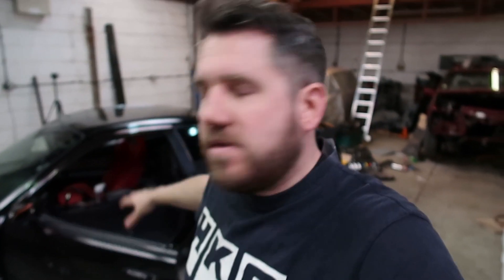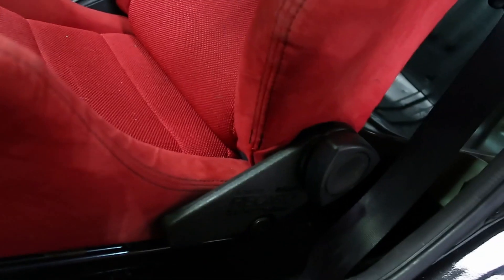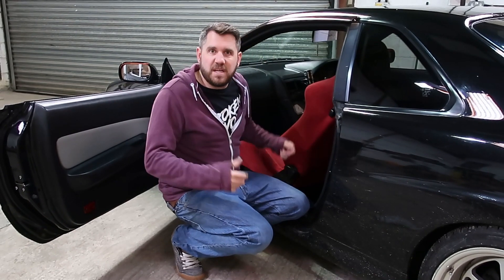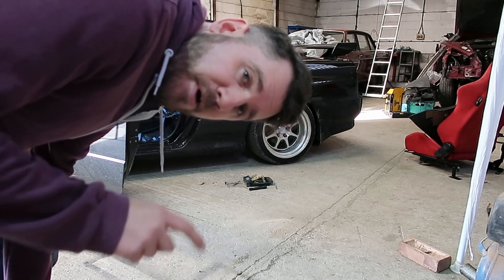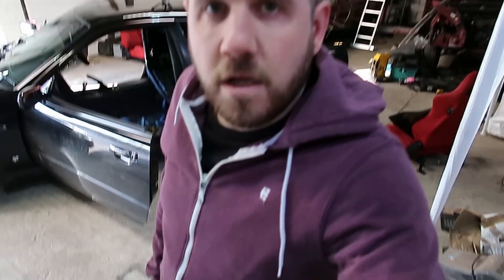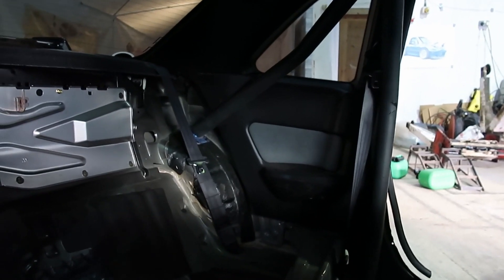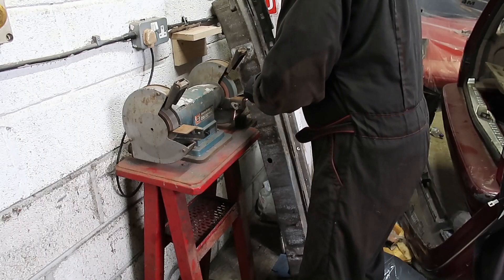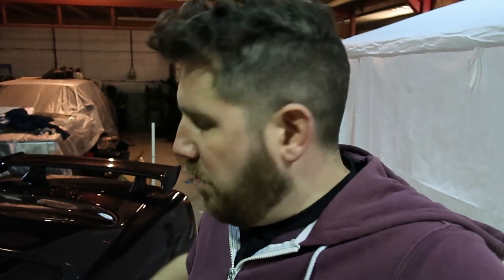R34 Skyline Roll Cage install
Part 1 of the guide to fitting a roll cage in your Nissan Skyline R34, in this vid I made custom spreader plates to support the cage.